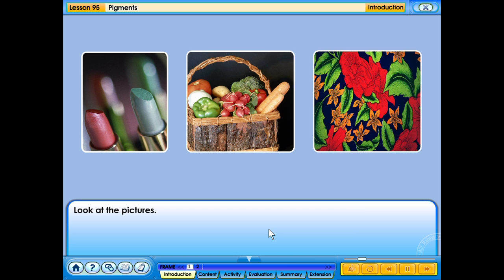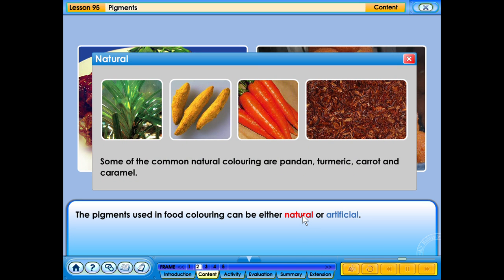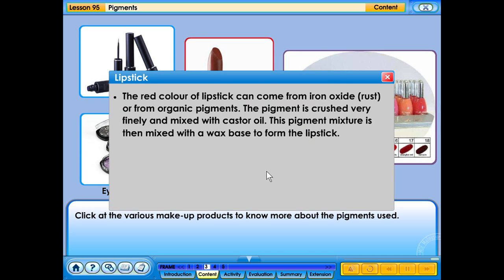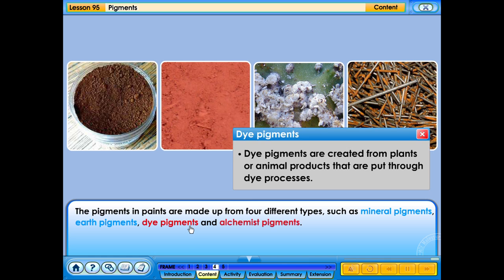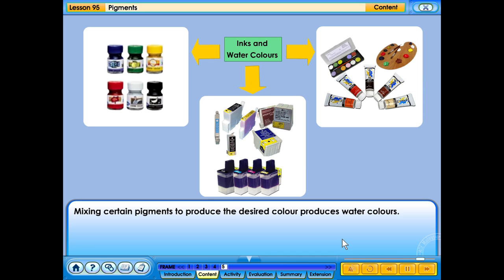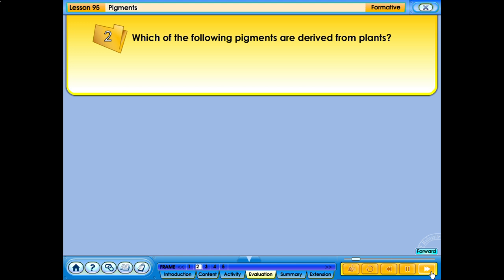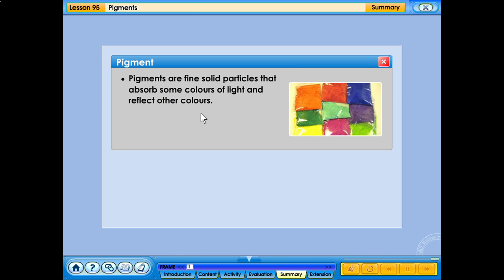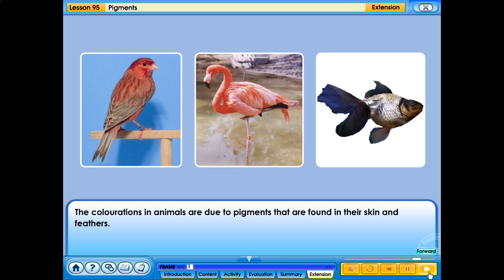95. Pigments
Pigments